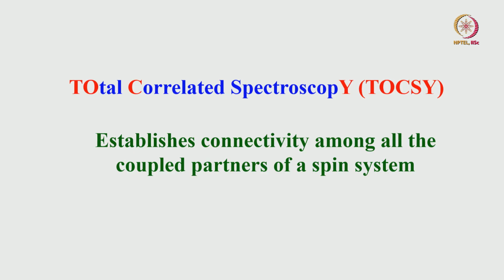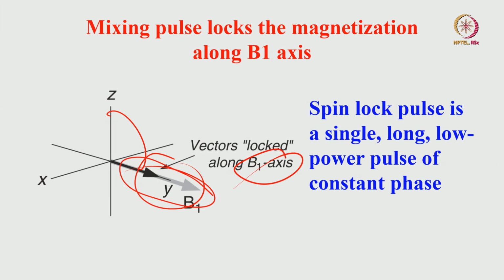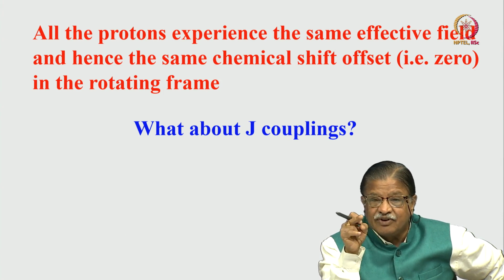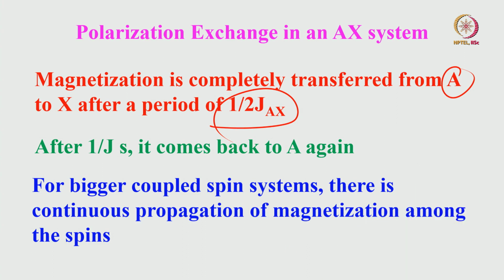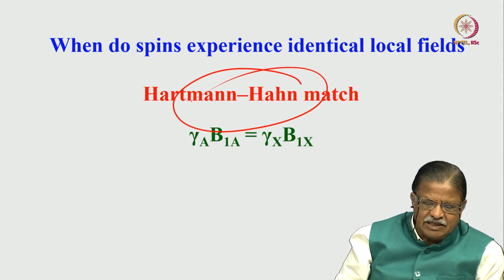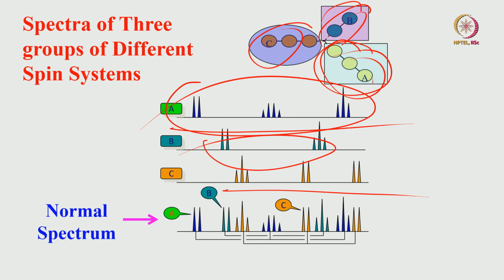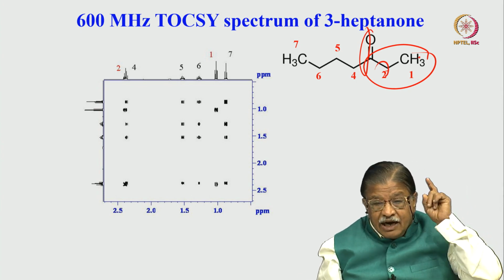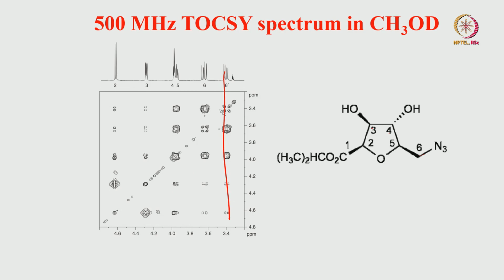Lec 42 TOCSY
Isotropic Mixing, coupled spin systems, magnetization transfer, HOHAHA